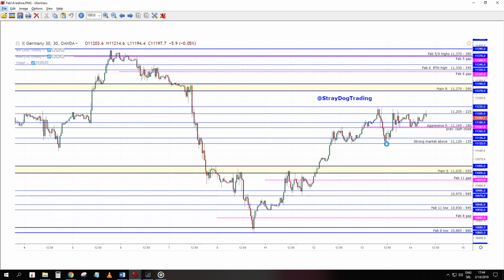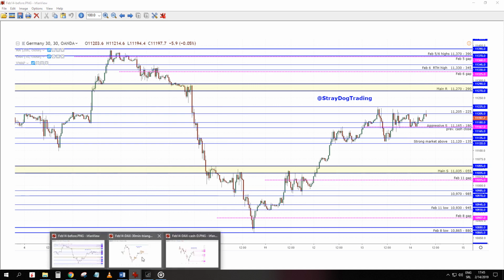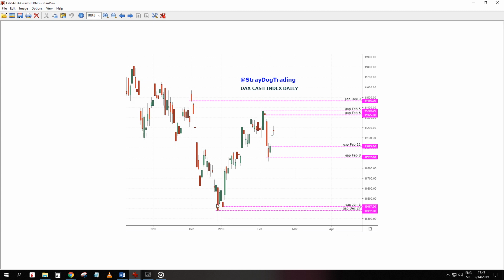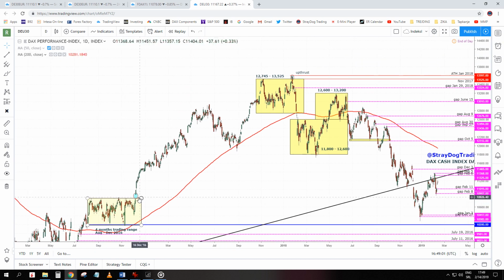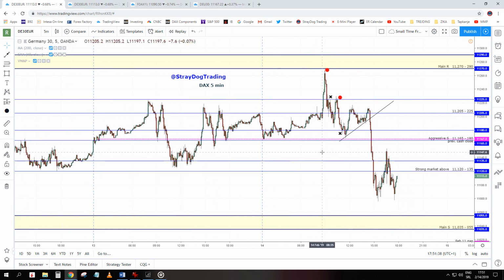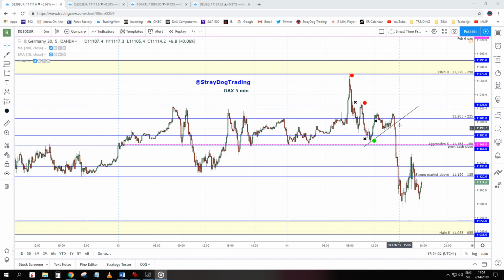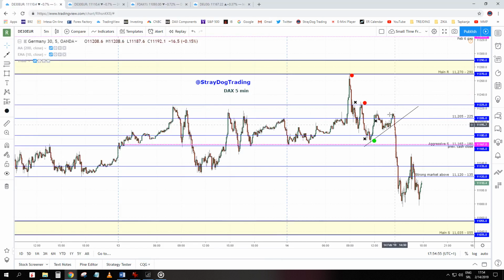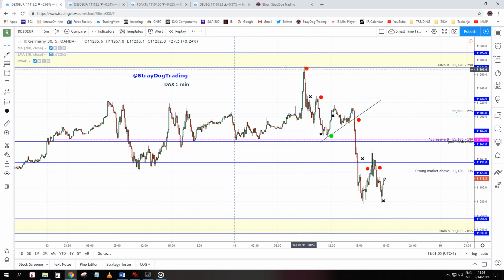$DAX - Plenty of opportunities - Feb 14, 2019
Plenty of opportunities today, starting with low hanging fruit short trade - from the Main R zone. They basically opened at resistance. If you took JUST this schoolbook fade trade - that is good enough for today. But there were more trades available.